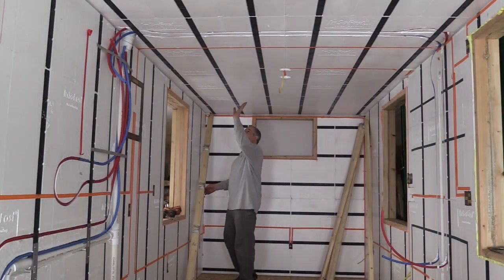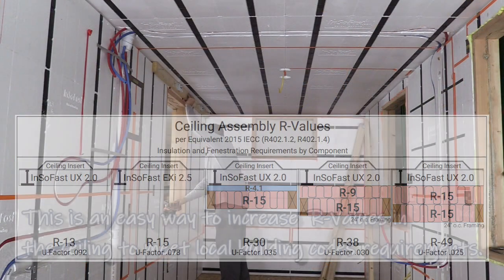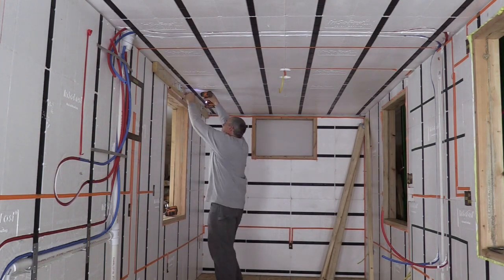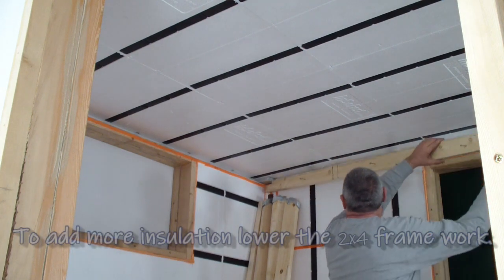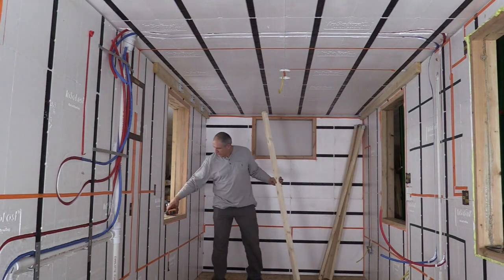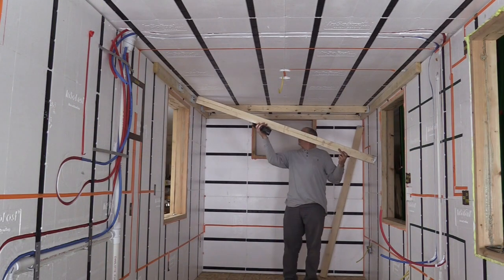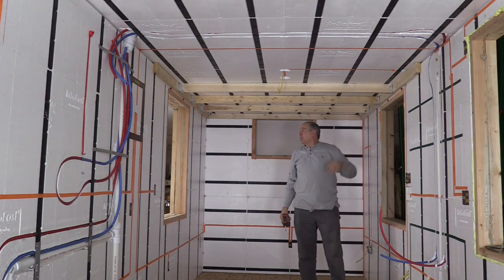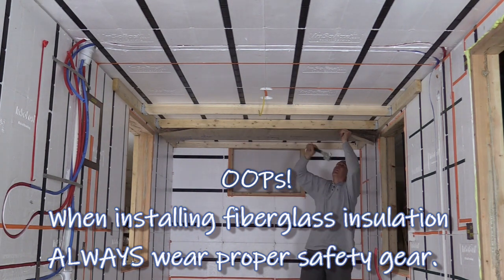Increasing Ceiling R-Value for a Shipping Container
Increasing Ceiling R-Value
Additional Information Additional insulation can be added to the InSoFast system to obtain higher R-Values. Install the ceiling inserts along with the UX 2.0 or EXi 2.5 fl at panels.
Install ceiling framing fastened to the InSoFast studs of the side wall panels.
The base of InSoFast insulation panels serves as the prime moisture/condensation control layer.  Add a 2x4 frame work to act like a drop ceiling. Ceiling 2x4 spacing  can be 16" or 24" o.c. Install cavity insulation. This is an easy way to increase R-Values in the ceiling to meet local building codes requirements. Framing may be lowered to allow for additional continuous insulation above the framing. Lowering the framework  also allows you to run servies like electric and plumbing through the ceiling without drilling through the lumber, Another benifit this keeps the water lines in the conditioned space.

To add more insulation lower the 2x4 frame work.